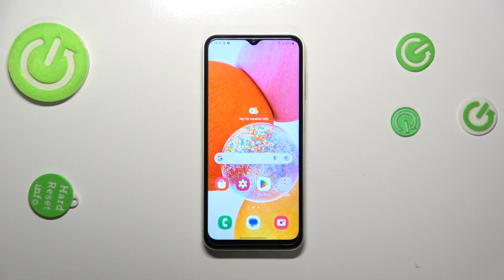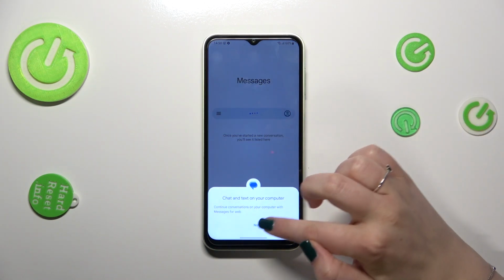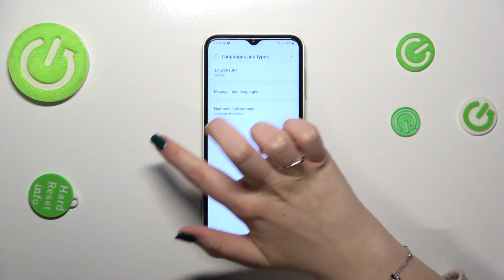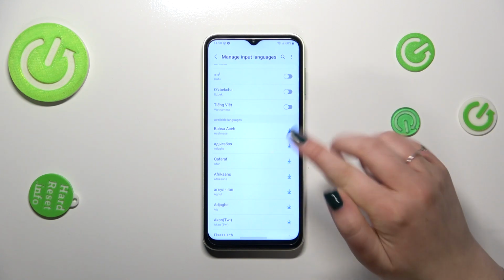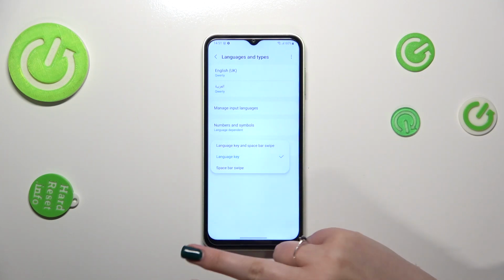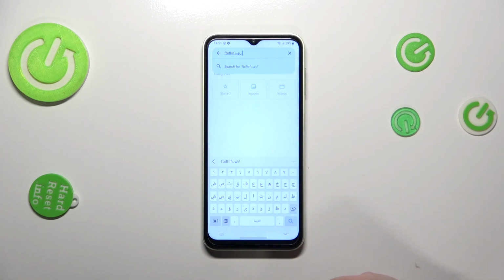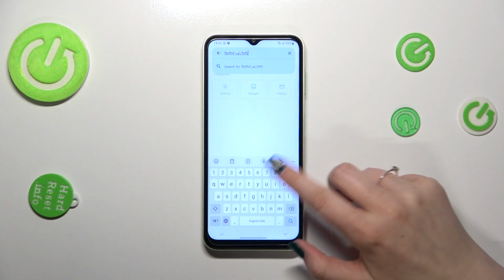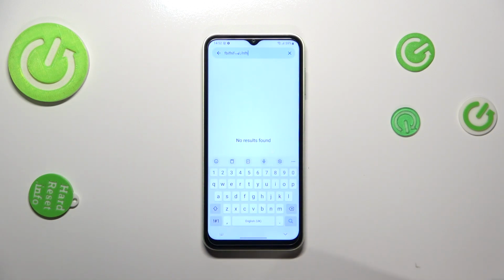How to Change Keyboard Language on SAMSUNG Galaxy F14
Find out more info about SAMSUNG Galaxy F14:
Hi! Today we would like to show you how to add language to keyboard in SAMSUNG Galaxy F14. We will show you how to open the keyboard settings and then how to change your default language. Visit our YouTube channel if you want to know more about SAMSUNG Galaxy F14.

How to set up keyboard language on SAMSUNG Galaxy F14? How to change keyboard language on SAMSUNG Galaxy F14?